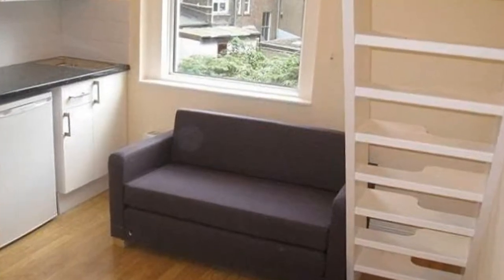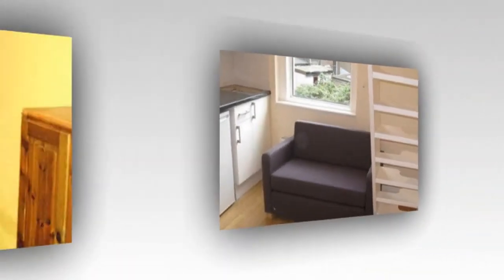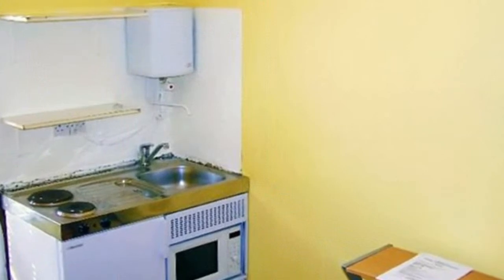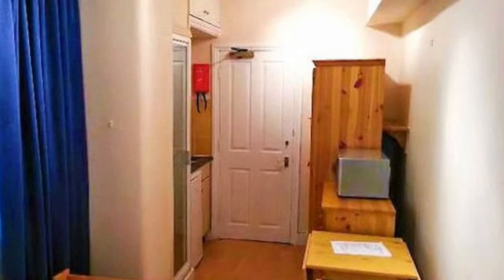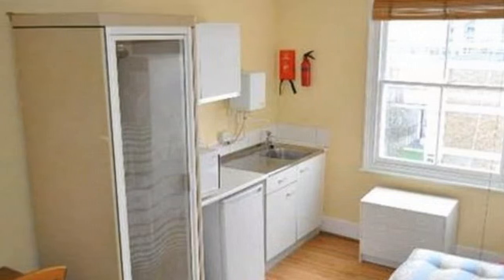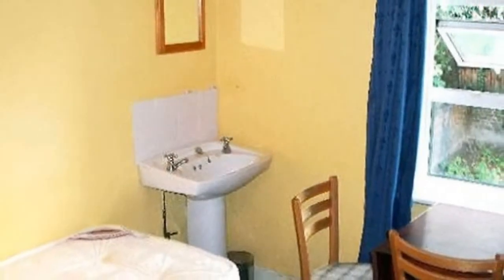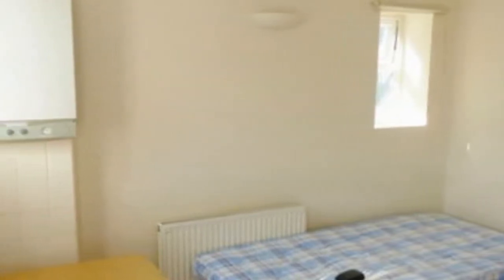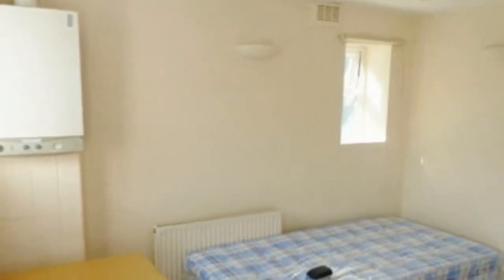'Charming and compact' - but would you pay £1,000 a month to live in one of these tiny studios'?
Best Sellers in Baby

Best Sellers in Beauty & Personal Care

'Charming and compact' - but would you pay £1,000 a month to live in one of these tiny 'semi studios'?

While small studio flats are nothing new in London, the rise of 'semi studios' has seen renters in the capital move into 'rabbit hutch properties' that are barely bigger than the legal minimum.
Tiny bedsits on the market for up to £1,040 a month are becoming more common as landlords divide up larger houses and flats to take advantage of the London's booming housing market.
Letting agents have dubbed these 'semi studios', and some are being let for nearly twice the average rent for a one bed flat.

By law, a studio flat has to be at least 70 sq ft to house one tenant, while two adults have to be afforded 110 sq ft of living space.
Some of these minuscule studios have such little space that they share toilets with their neighbours, but they are still described as 'charming and compact' by letting agents.
The most expensive of these flats, in West Kensington, costs £1,040 a month, but it's 'mezzanine-style' bed means its future tenant will have to climb a ladder to go to bed.
The bed is so close to the ceiling that they will have to crawl on the bed to get under the sheets.
Another of these flats, a £540-a-month bedsit in Pimlico, central London, is described as 'delightful' but with a 'compact' work space by letting agents.